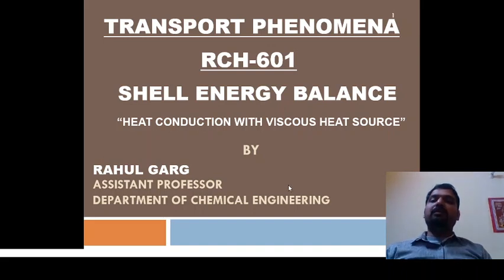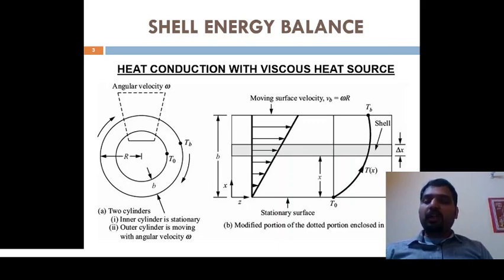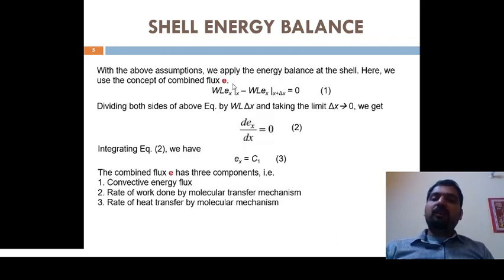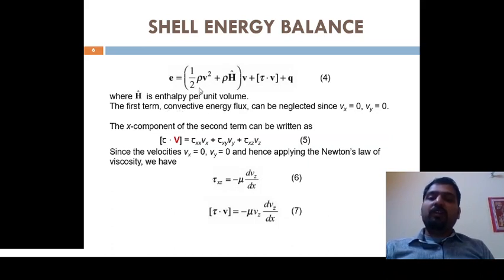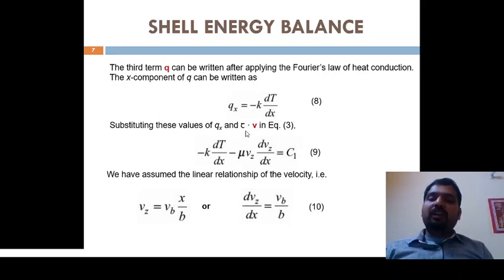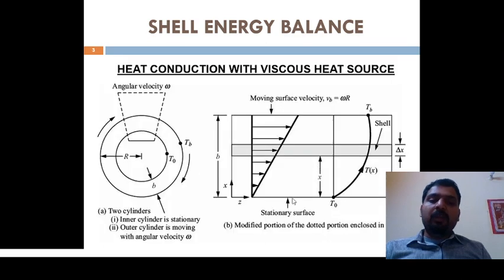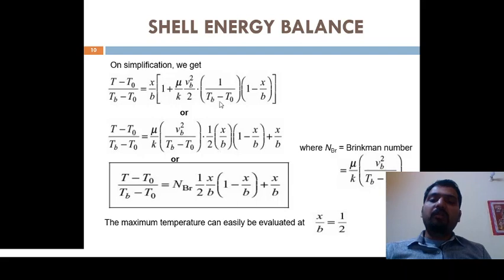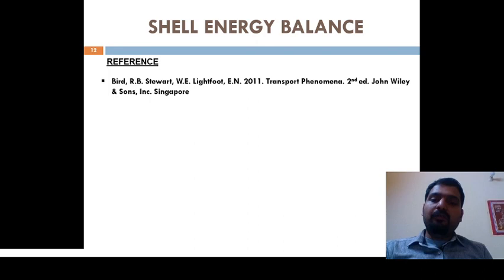Heat Conduction With Viscous Heat Source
Chemical Engineering, Transport Phenomena, Heat Conduction, Viscous Heat Source